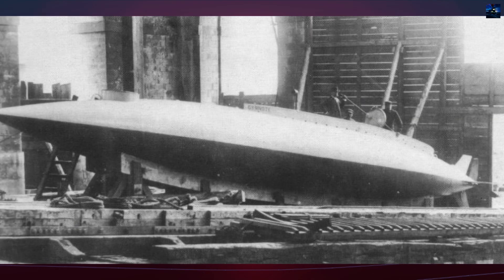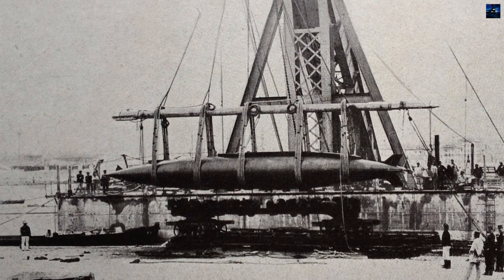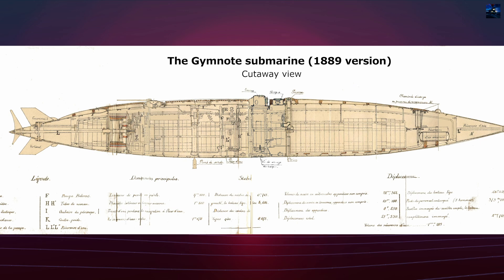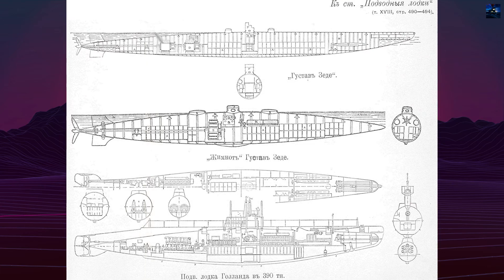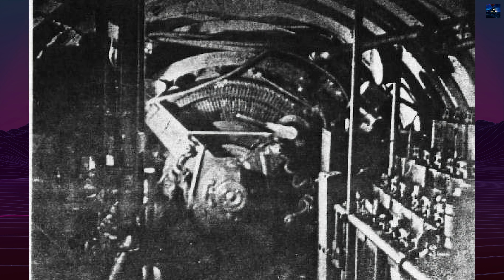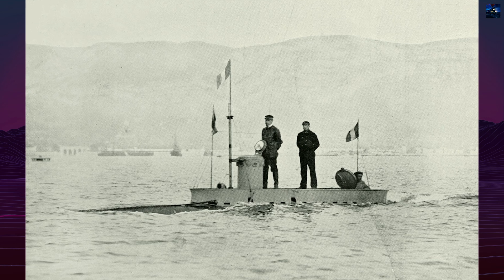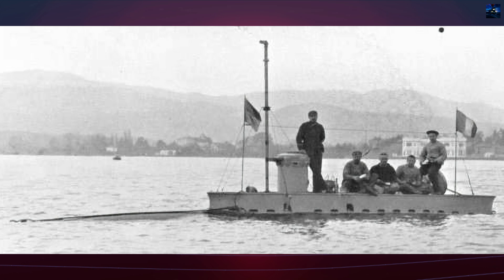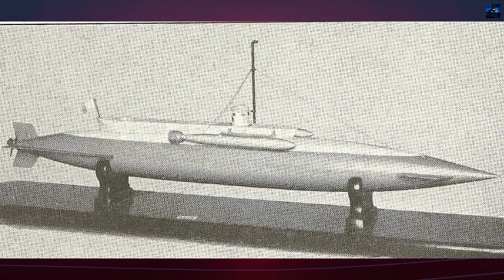French submarine Gymnote (Q1): The First Electric War Submarine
The French submarine Gymnote (Q1), the world's first fully electric war submarine armed with torpedoes, was launched in 1888. This groundbreaking innovation revolutionized naval technology and inspired a new era of underwater warfare. Dive deep into its engineering, batteries, electric motor, hydroplanes, and gyrocompass, along with the historical significance of over 2,000 test dives and its strategic impact during military trials. From its roots in 19th-century France to its legacy in modern submarine design, this video explores every detail about Gymnote (Q1). Perfect for history buffs, military tech enthusiasts, and naval historians.

00:00 - Intro Retro Transport
00:05 - French submarine Gymnote (Q1) History
02:37 - Outro Retro Transport